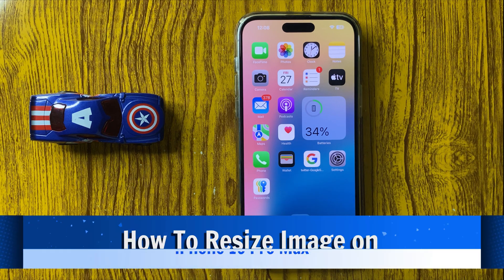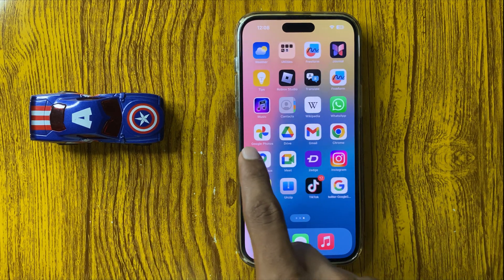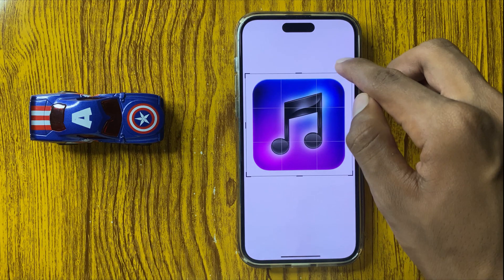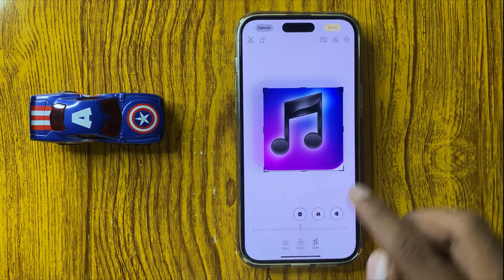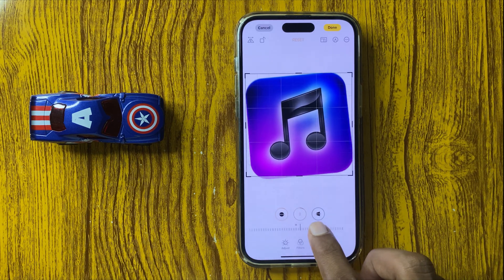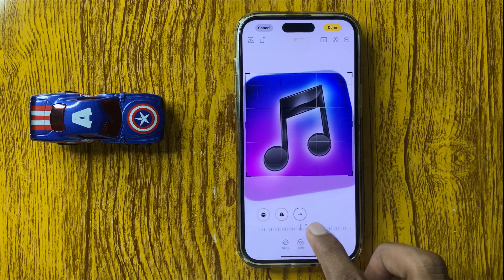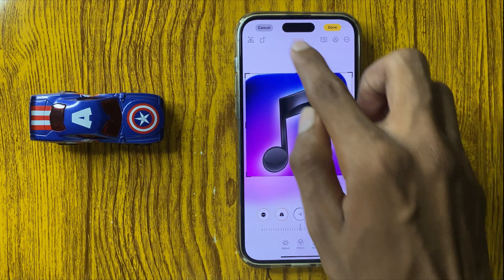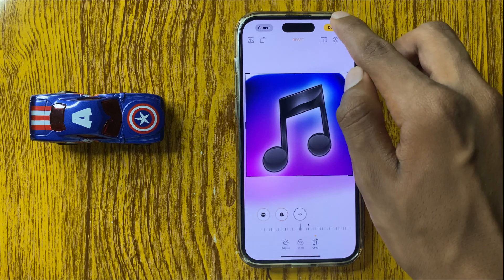How To Resize Image on iPhone 16 Pro Max (Tutorial)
in this video i will show you How To Resize Image on iPhone 16 Pro Max (Tutorial)